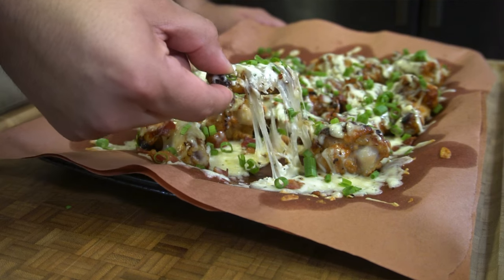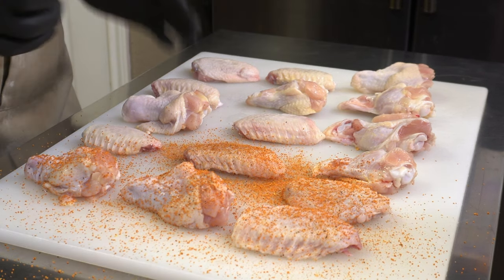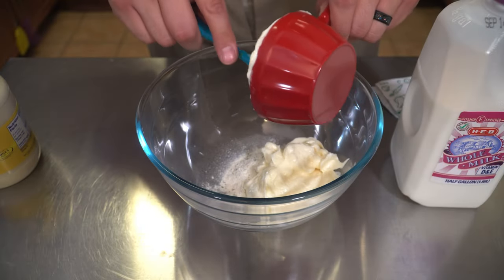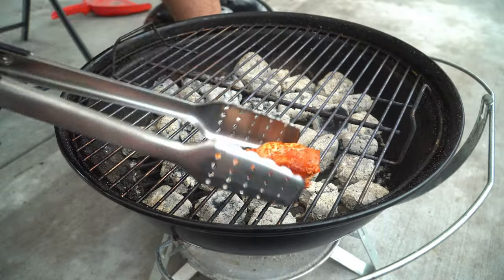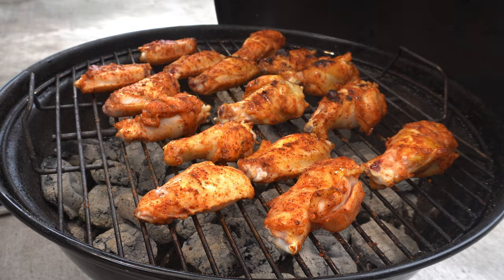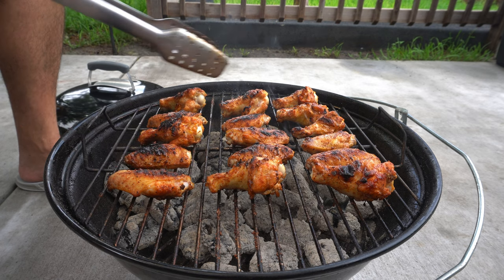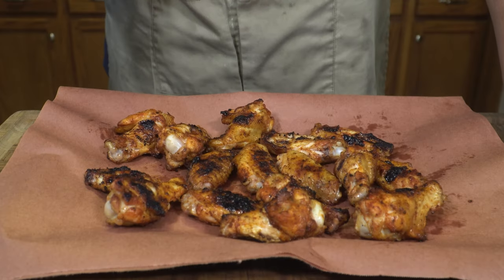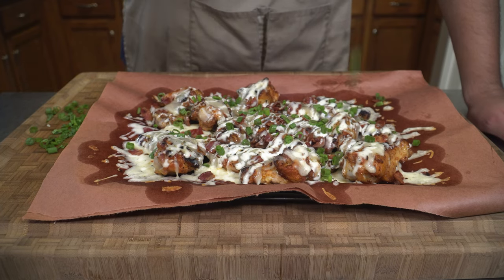I put CHEESE on Chicken Wings and it turned out INSANE!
I randomly thought that it would be a good idea to put CHEESE on top of Chicken Wings and I hope I'm right 😂

This is the fun part about grilling/cooking! If you think of a recipe you think will be delicious, try it! Let's make some Chicken Bacon Ranch Chicken Wings!

ENJOY YOUR DAY AND LET'S ALL BE BETTER THAN WE WERE YESTERDAY!

Let's get Social!